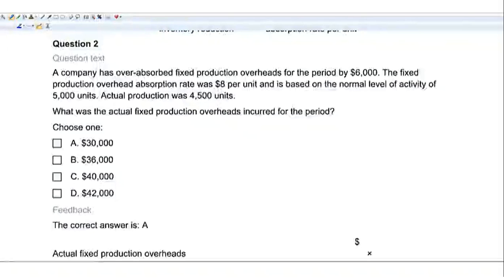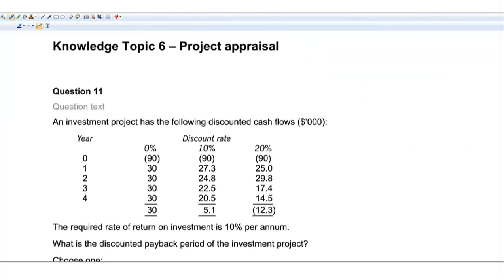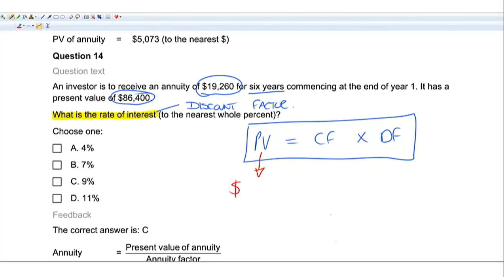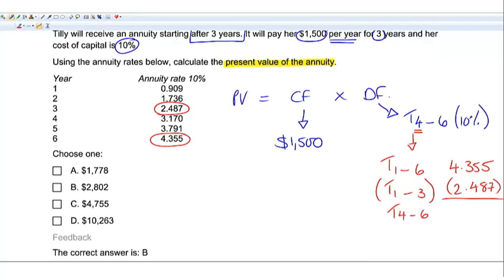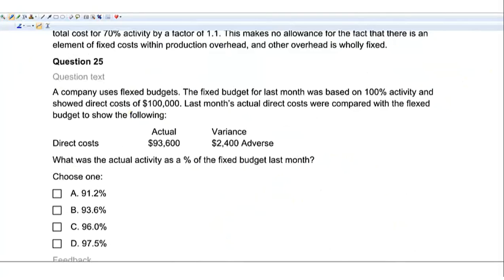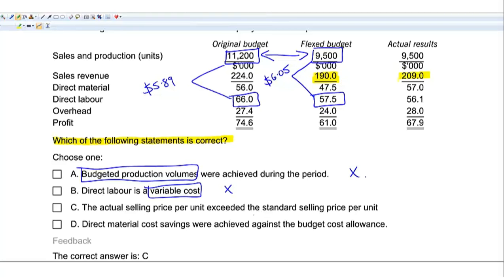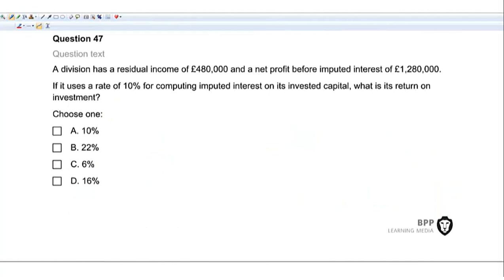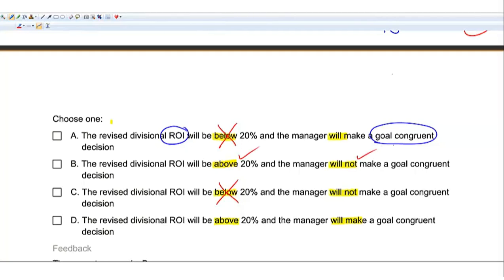4 FTP Debriefs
4  FTP Debriefs Revision questions